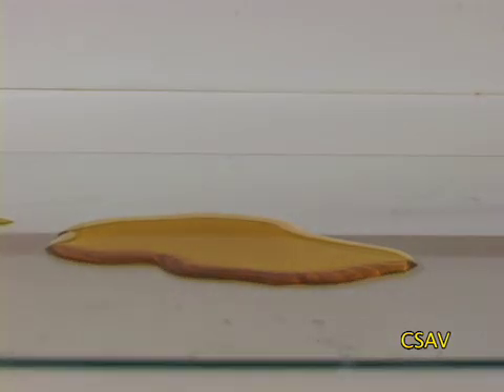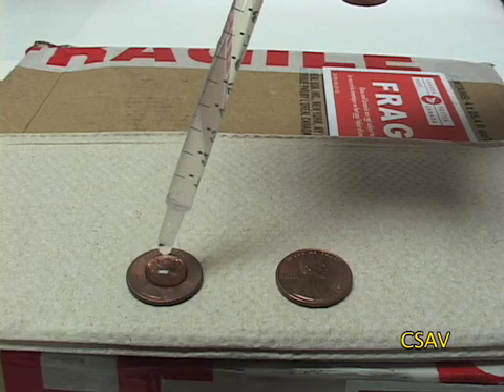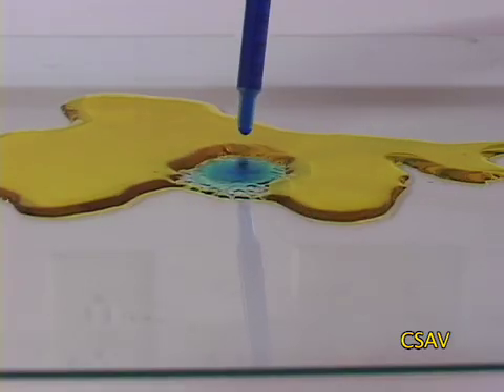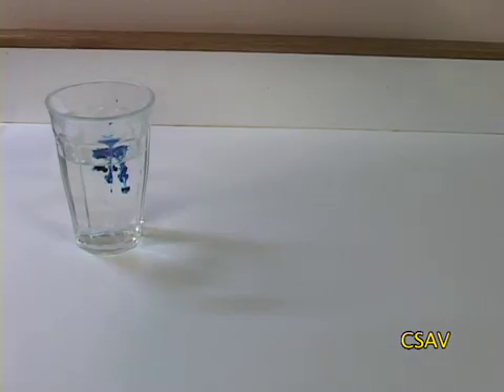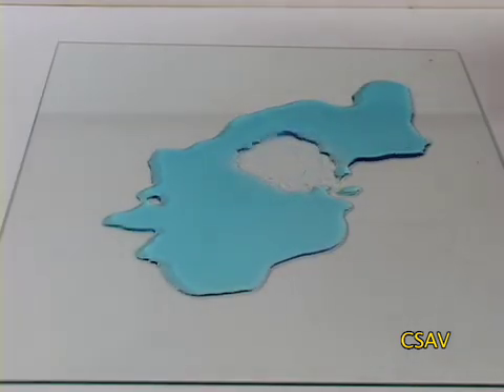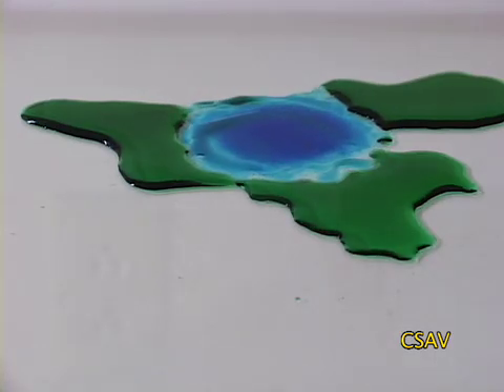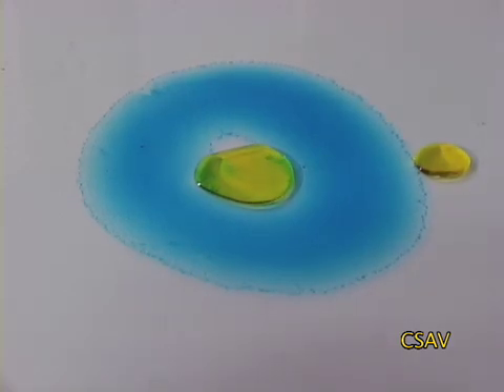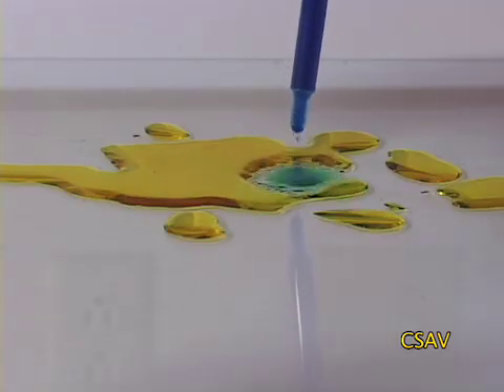CSAV Hawaii: Science Trick with Isopropyl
This amazing magic trick compares the surface tensions of water and isopropyl alcohol. Mix food dye and water, and pour a thin layer onto a sheet of glass. Then drop some isopropyl alcohol in the center, and watch how the two liquids interact. If you also mix food dye into the alcohol, the results are even more dramatic (although the food dye quickly coagulates). This is a great classroom demonstration, because the students will need to be observant and analytical to figure out what's going on. Manipulate the variables, and see what happens when dropping water onto alcohol. This experiment is described on Vicki Cobb's Showbiz Science; visit the web site for details:
Narration by David Carvalho.